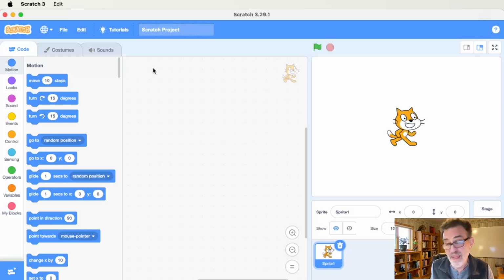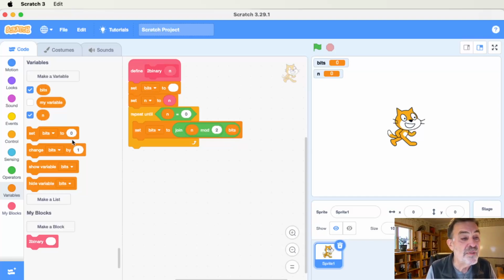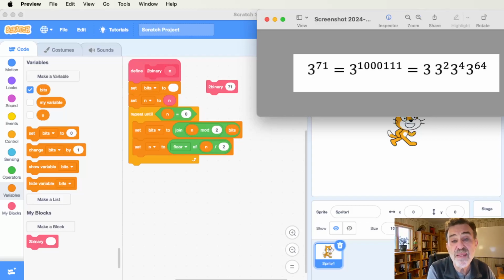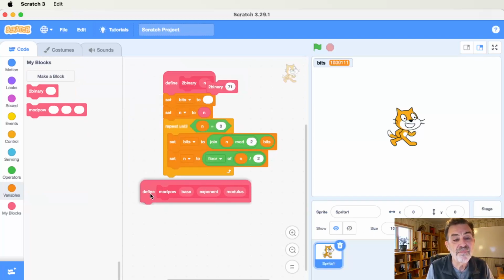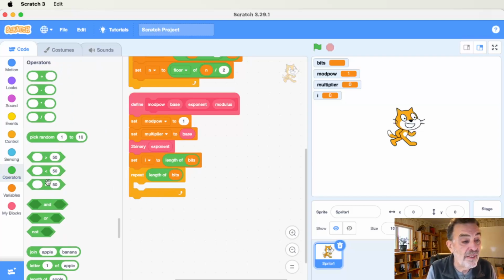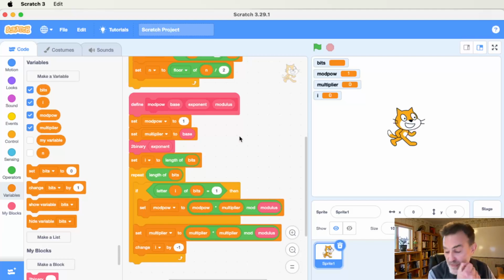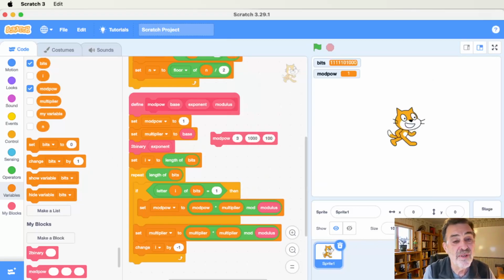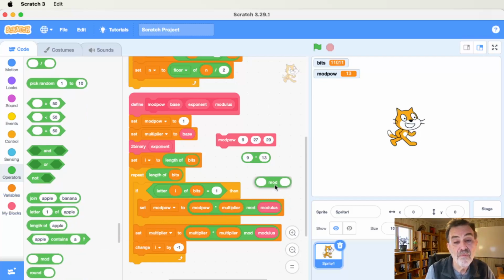240113 ModInv via Fermat Little Theorem in Scratch